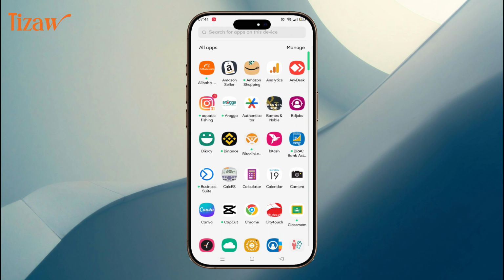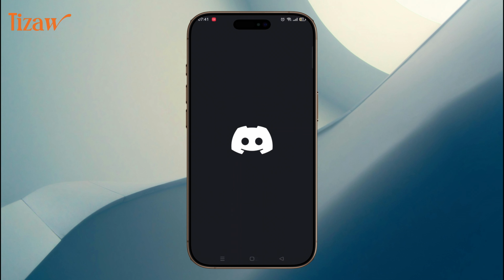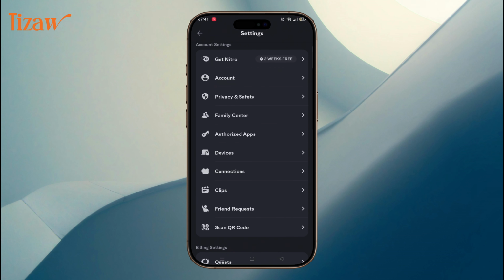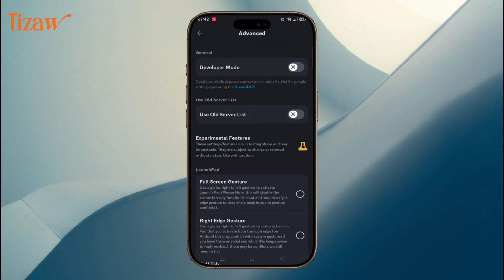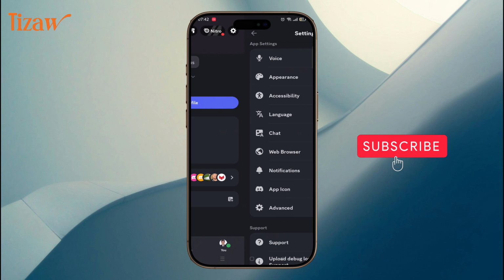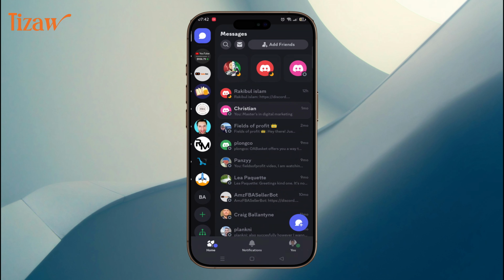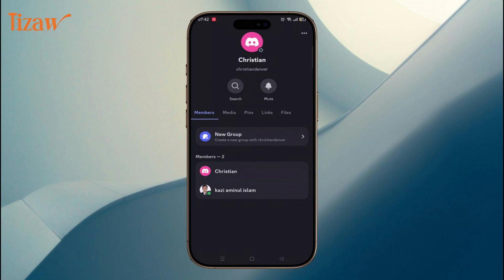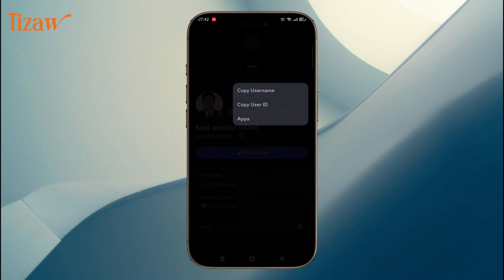How To Get Discord User Id On Mobile (Easy 2024)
Learn how to find Discord user IDs quickly and easily on your mobile device with this updated guide for 2024. Whether you're a beginner or experienced user, this tutorial will help you understand everything about Discord IDs and their importance. Perfect for gamers, server admins, and anyone exploring Discord's advanced features.

Unlock new possibilities with your Discord account, enhance your community management skills, and discover tips for managing servers, bots, and more. Watch now and take your Discord experience to the next level!